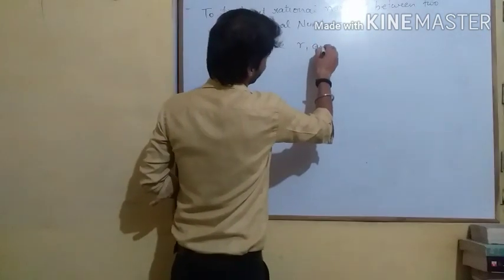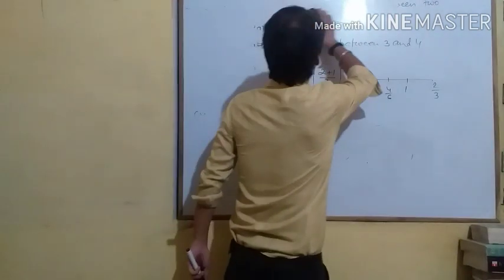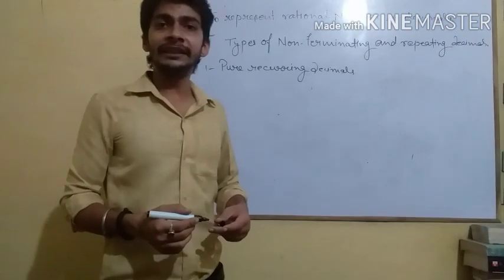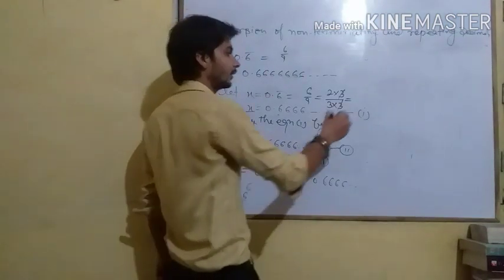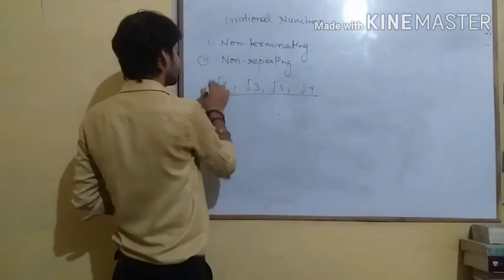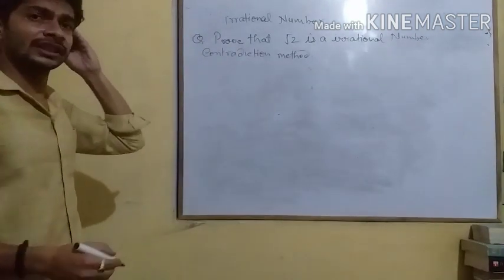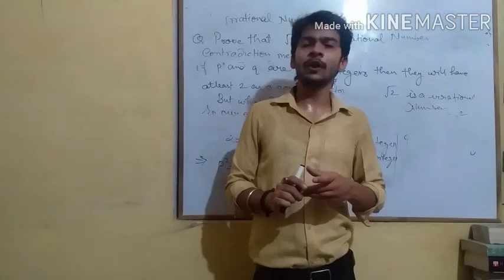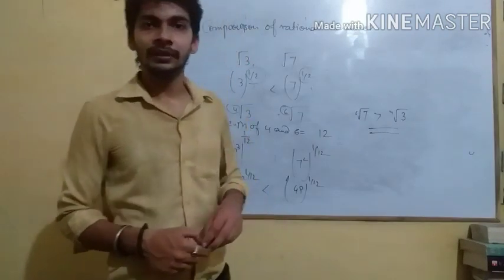CLASS-9#MATHS#CHAPTER-1#NUMBER SYSTEM#LECTURE-2